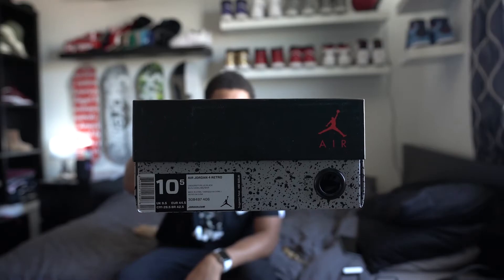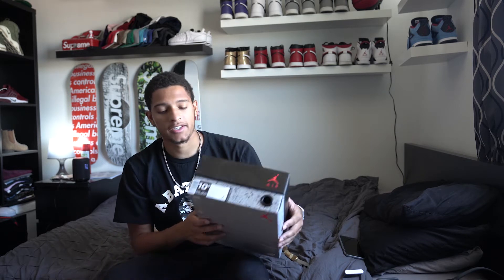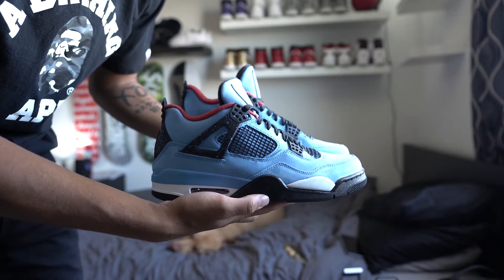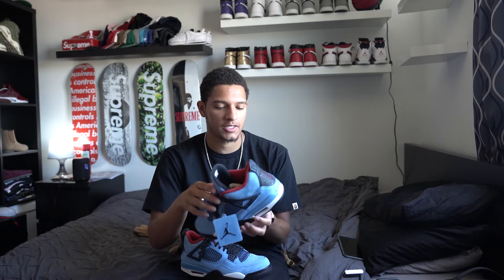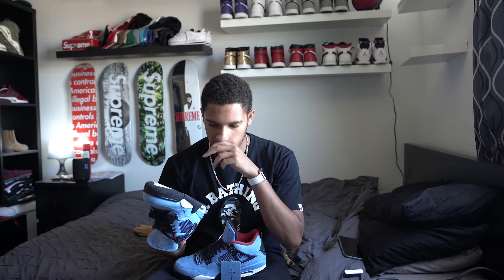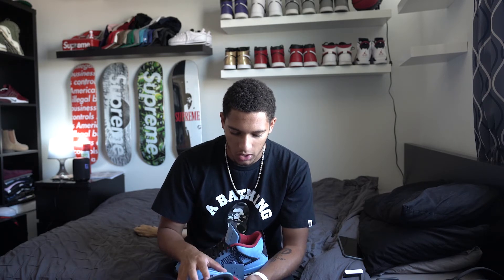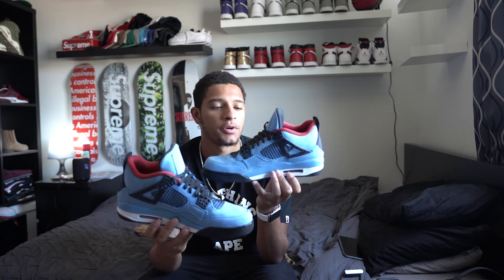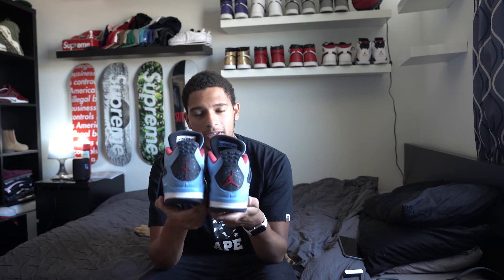Jordan 4 x Cactus Jack Travis Scott Review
Sorry for the very late review of these Cactus Jack x Jordan 4 collab, review!